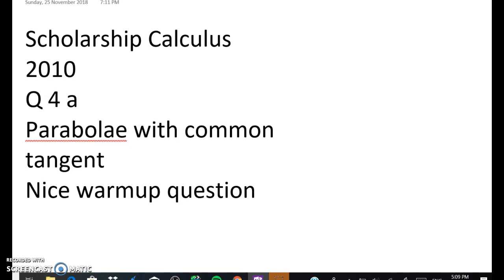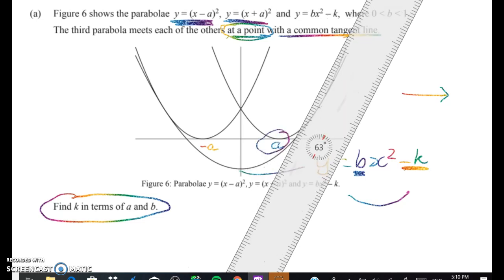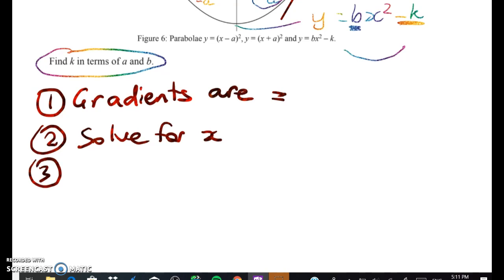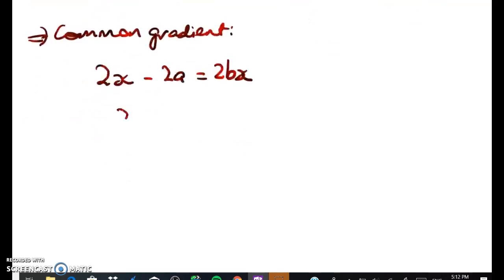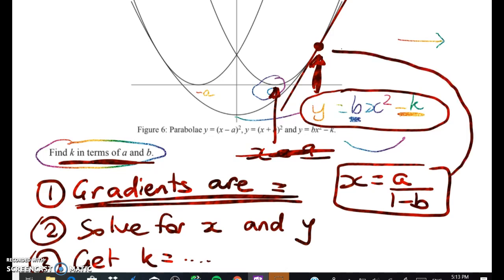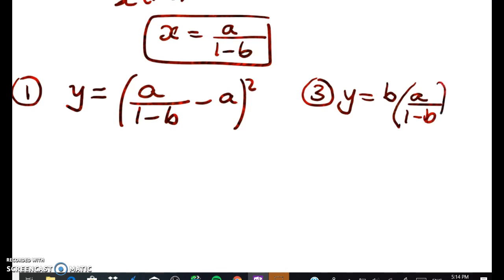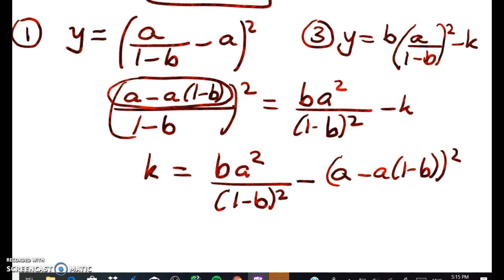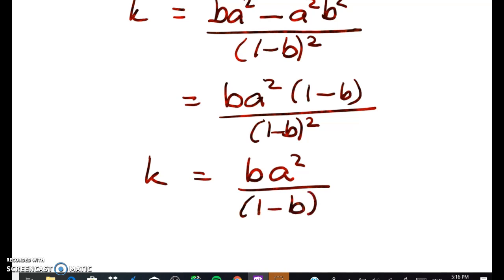Scholarship Calculus - 2010 Q4a - parabolae and tangent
A nice warm up question with some Level 2 Calculus and a bit of thinking about the graph.